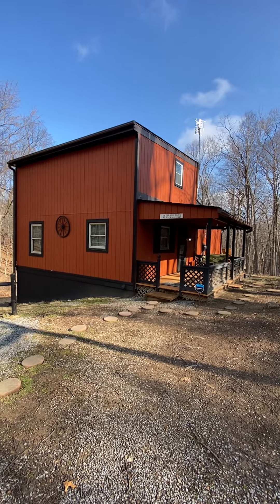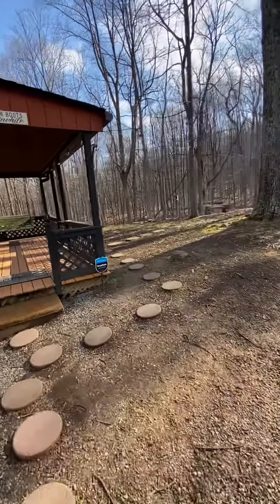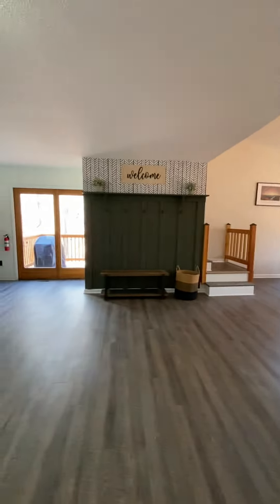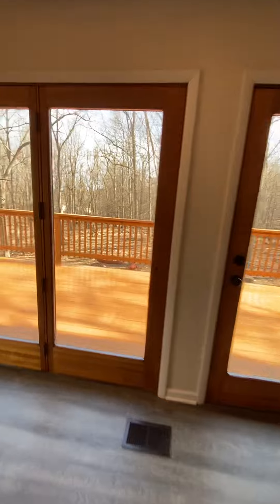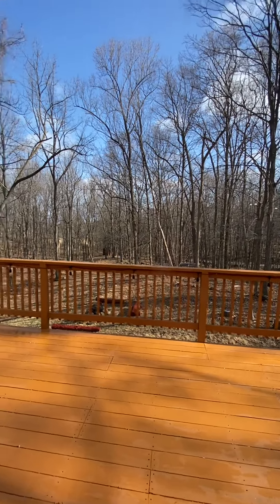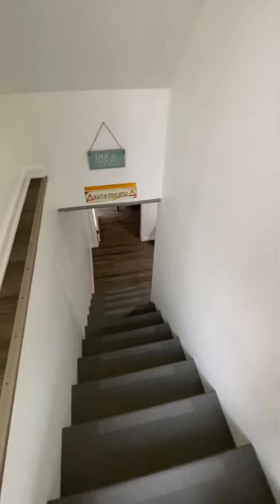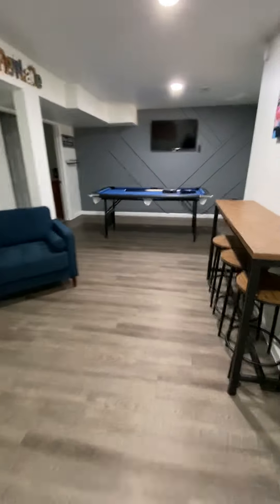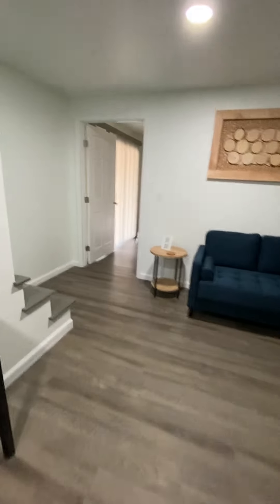Red Bud Acres Tour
Tour of Red Bud Acres, an Airbnb centrally located in Berkeley Springs, West Virginia.